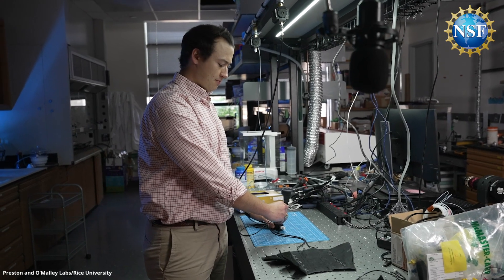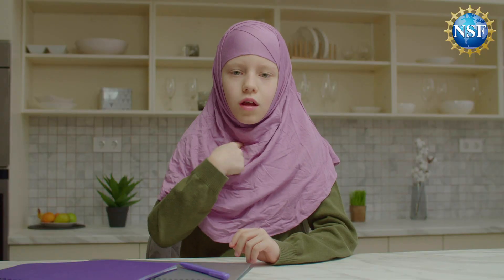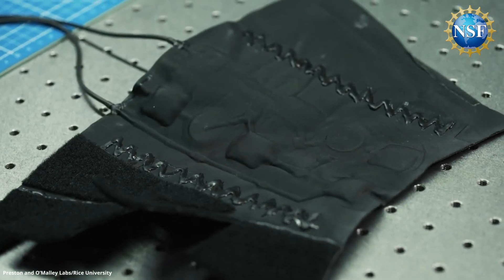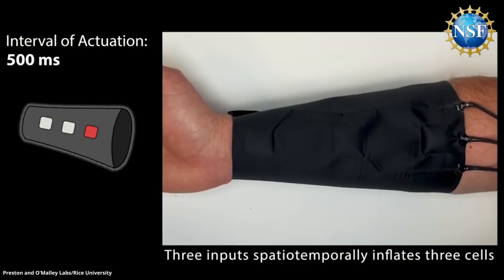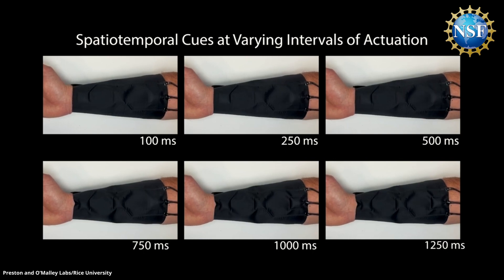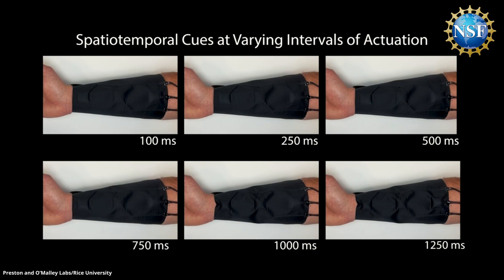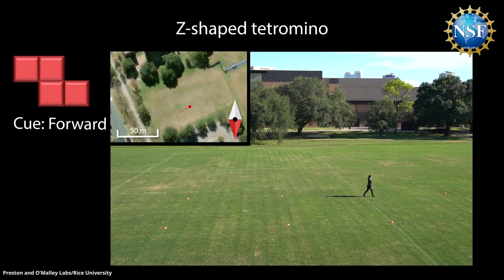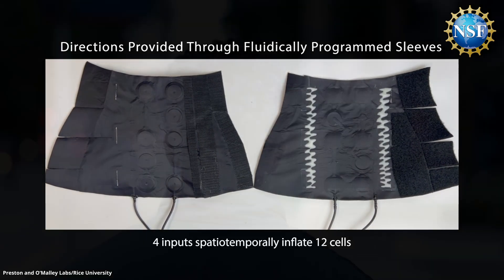Smart Clothing [Haptic Fabric]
We know how smartwatches help keep track of our busy lives, but did you know that researchers have developed a smart fabric you wear? The world is filled with sights and sounds that provide unlimited streams of information to help us navigate every aspect of our daily lives. But, there’s an untapped communication resource researchers at Rice University are exploring… just under our skin…our sense of touch. A team of NSF-funded mechanical engineers has developed a wearable fabric device built right into our clothes, incorporating haptic stimulation that could help those with visual and hearing impairments navigate a noisy world more easily.